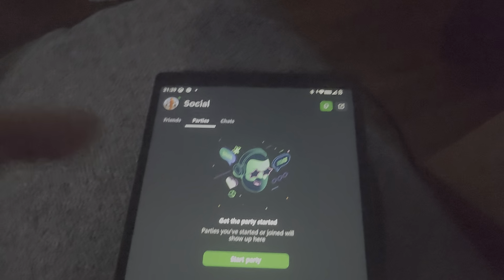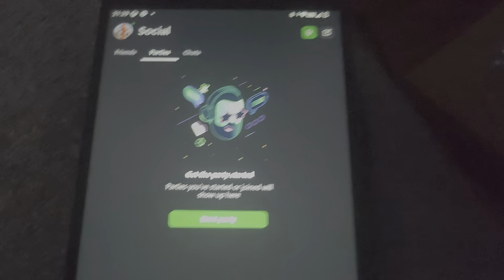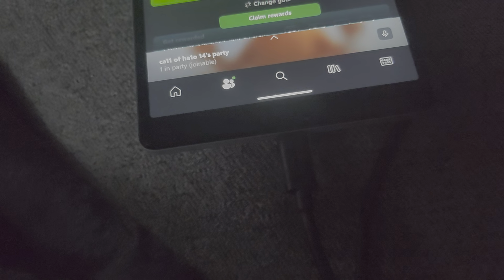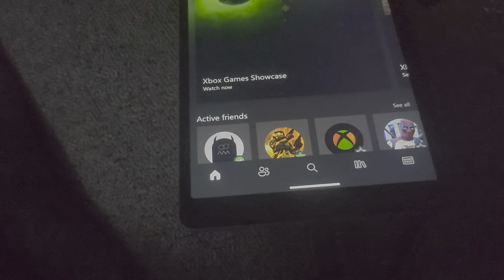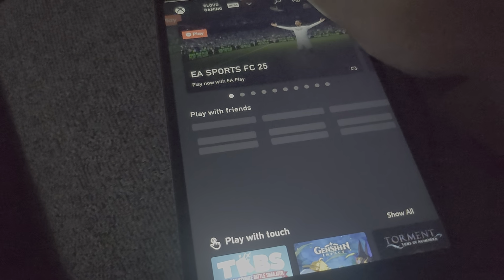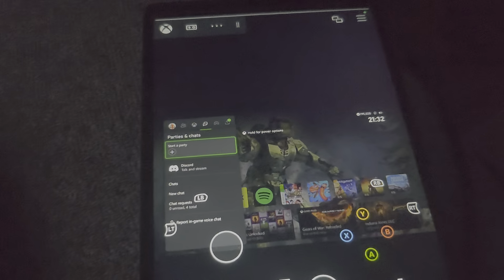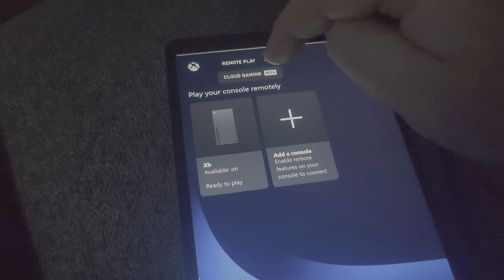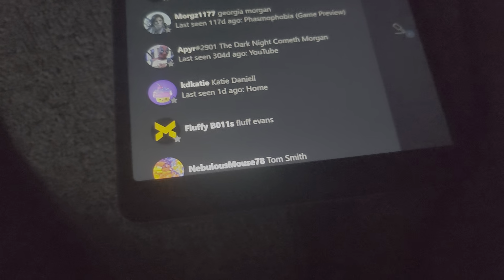How To Connect Bluetooth Headphones to Xbox Series X/S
My Channels